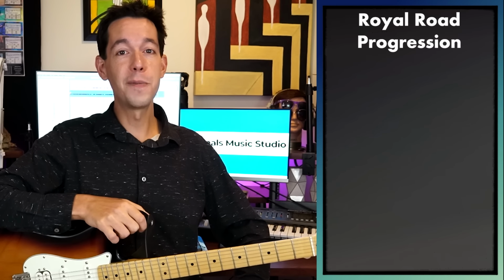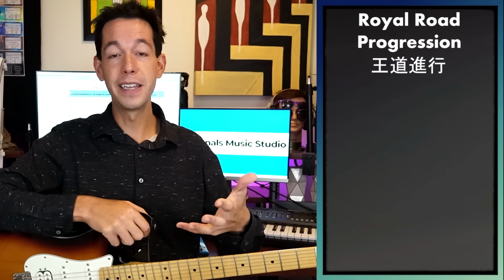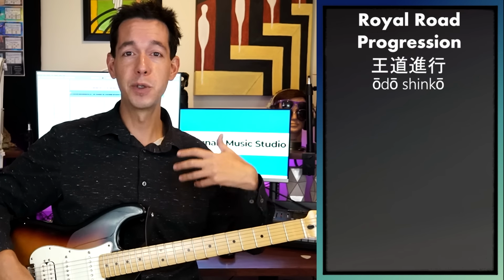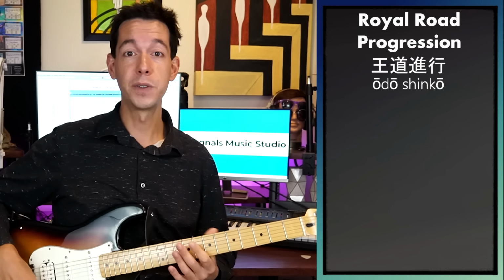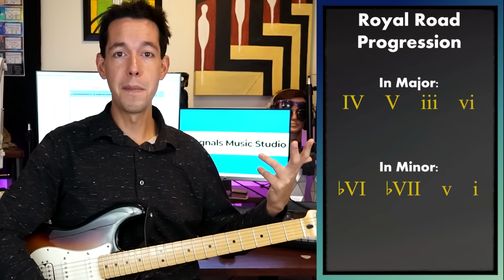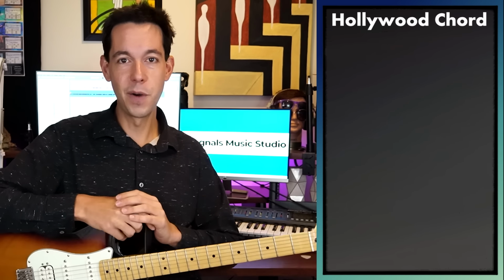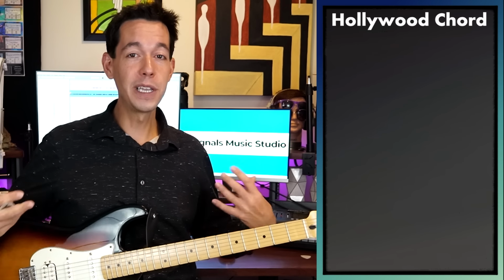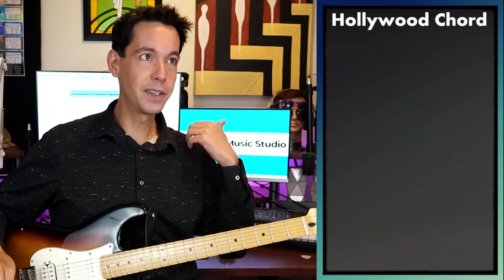Famous Chords With Weird Nicknames (And How To Write Music With Them) [SONGWRITING + MUSIC THEORY]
Some chords are so famous and popular they got their own name. This lesson teaches several of them, like the Neapolitan Chord, the Augmented Sixth Chord, the Backdoor Chord, Cadential 64, and more. At the end, we try writing music with these popular chords.

Table of Contents:
00:00 Most Wanted Chords
00:30 Intro
01:01 Neopolitan Chord
03:40 Backdoor Chord
06:22 Double Backdoor Cadence
07:58 Augmented Sixth
09:48 Royal Road Progression
11:11 Hollywood Chord
12:07 Minor Plagal Cadence
12:55 Cadential 64
14:54 Picardy Third
15:51 Famous Chords CHALLENGE
17:25 MUSICAL EXAMPLE